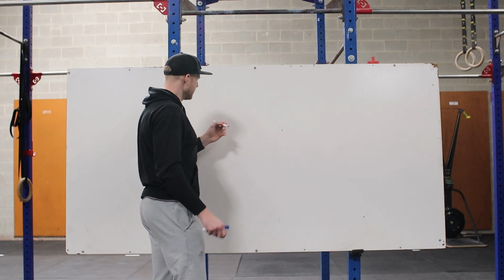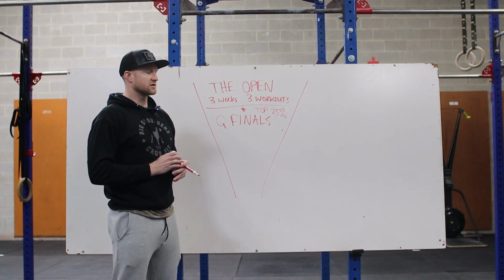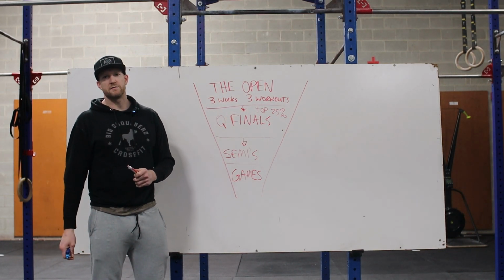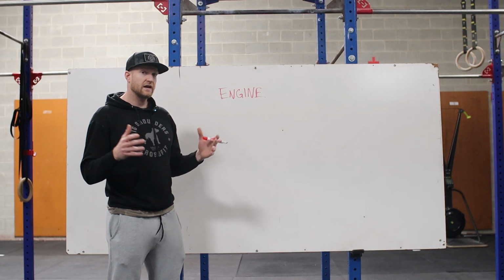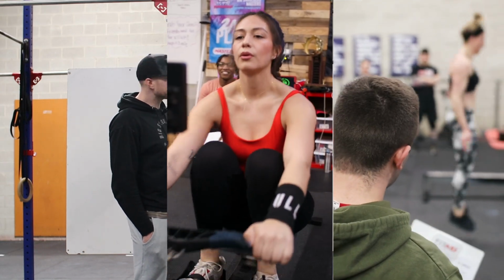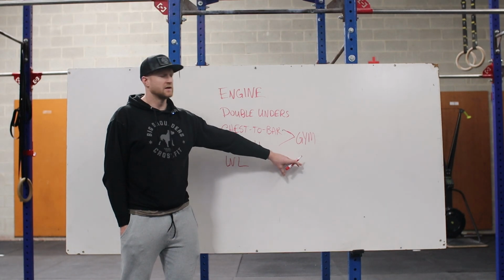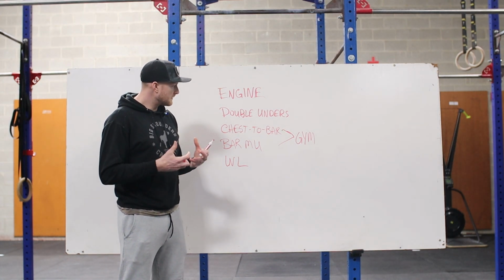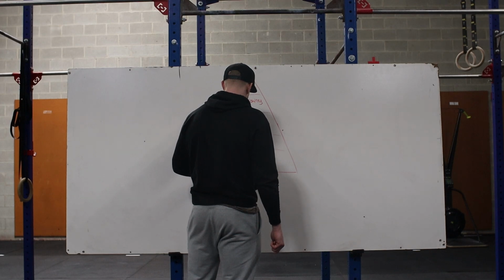What is Quarterfinals and how can I qualify?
Maybe you've heard that a few BSCF athletes have qualified for Quarterfinals! Exciting! But what is Quarterfinals exactly? In this video coach Brendan discusses that, and explains how you can qualify for quarterfinals next year!